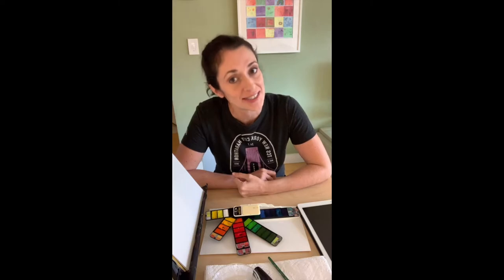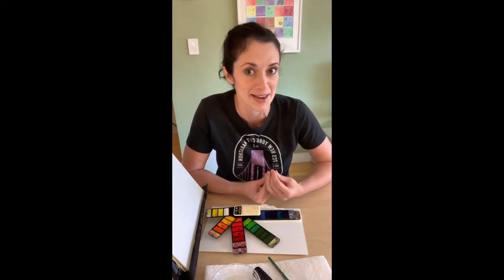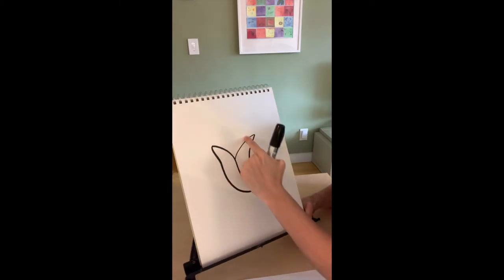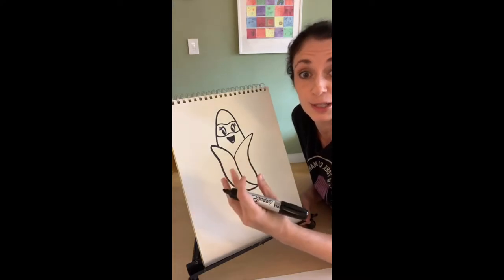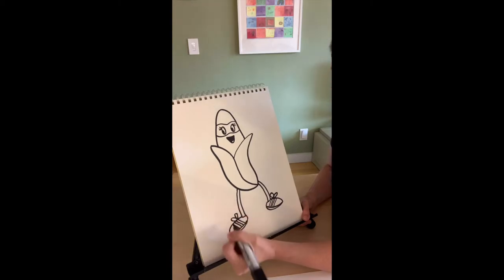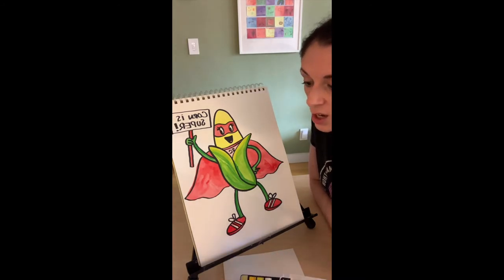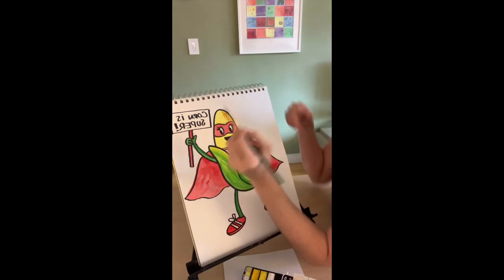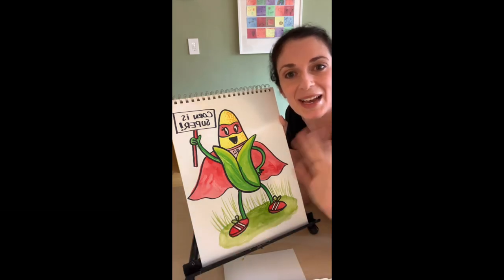DRAW: SuperCorn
Originally aired on IG Live @loririchmonddraws. Today we are drawing one my favorite veggies -- corn -- as a SUPER HERO! SuperCorn!! This is inspired by a trip I took to Nebraska. All you need is paper, a pen, and something to color with! Yay corn!